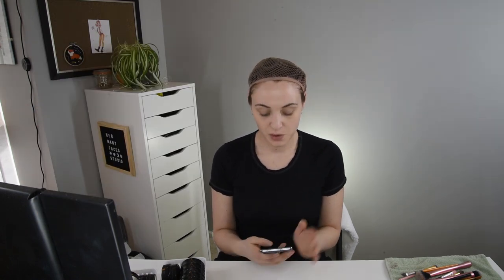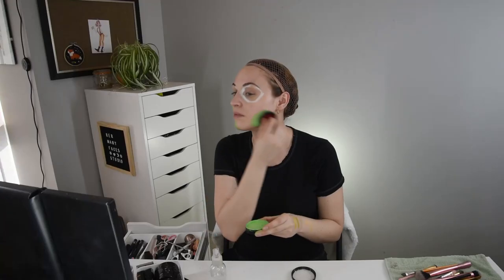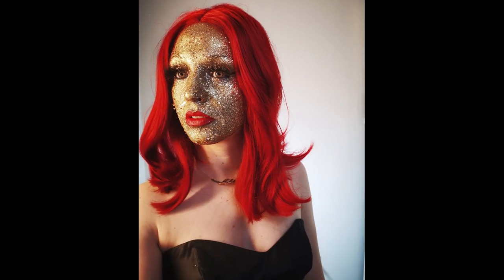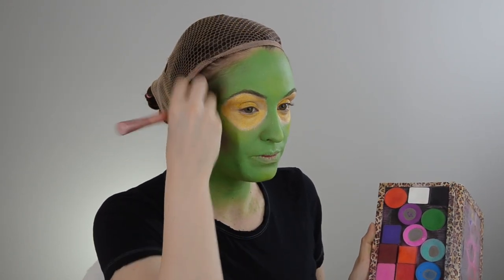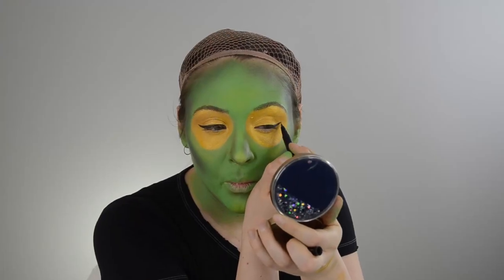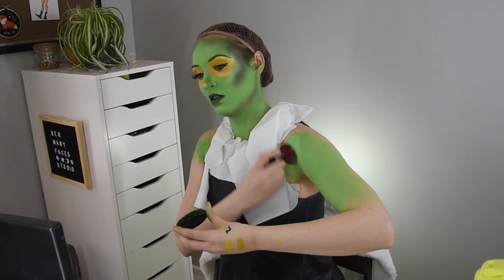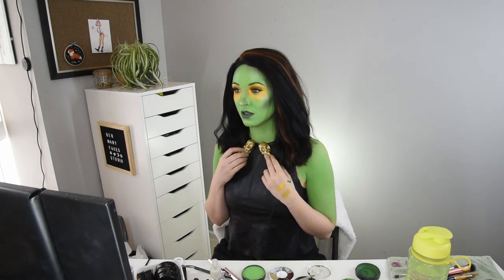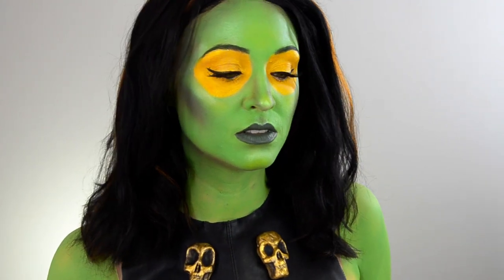Gamora | Marvel | Body Paint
In this video I am showing you how I created this Gamora cosplay makeup look using Mehron AQ Paradise Paints, Ben Nye Grease paint, Makeup Forever Glitter, Fenty Lipstick and a few other wonderful products. I will show you how I pick my photos for the characters and how I design my cosplay, plus how I do my body paint.

Visit: IG & Tiktok for more videos and looks